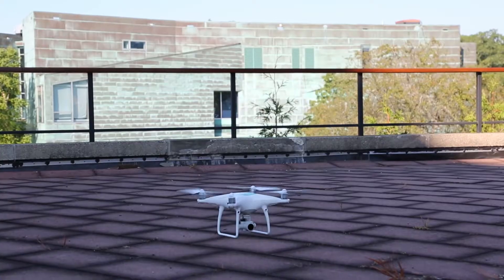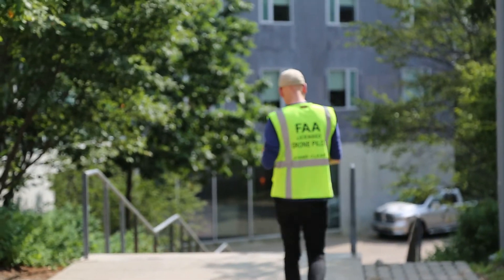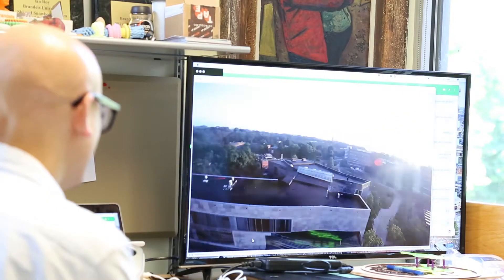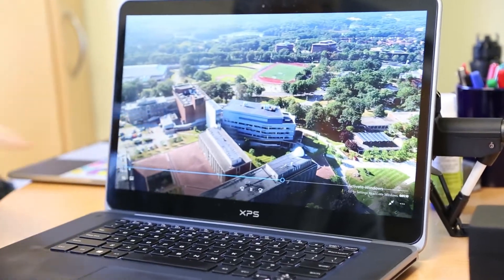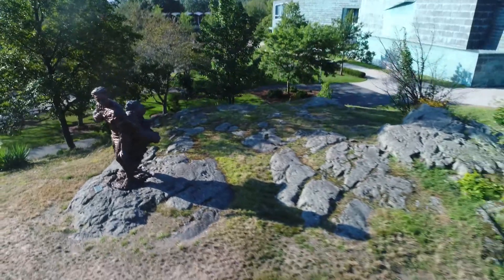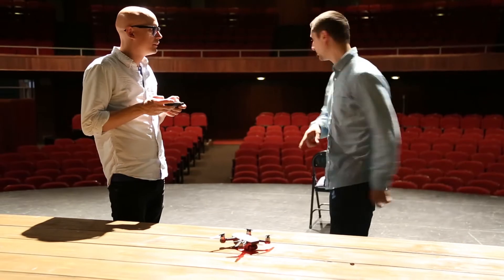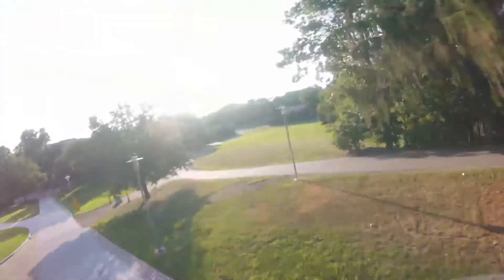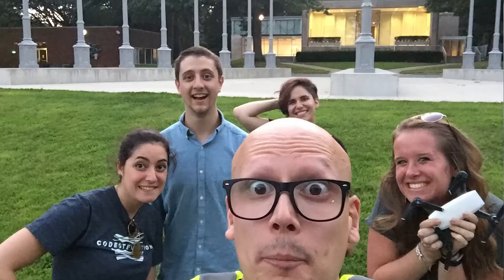Behind the Scenes with Brandeis MakerLab Drone Pilots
What does it take to create Brandeis' first ever campus drone video?

The Brandeis MakerLab takes you behind the scenes with extra footage, interviews and insights after the video's premier.